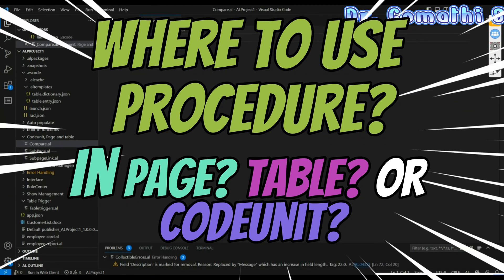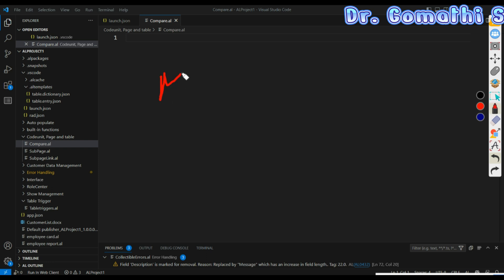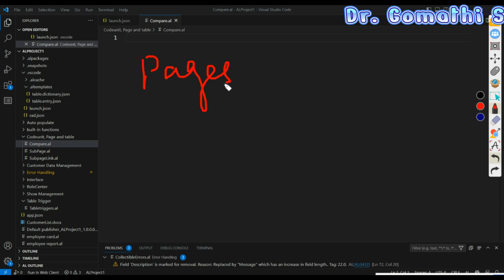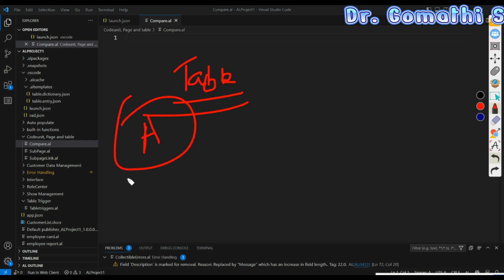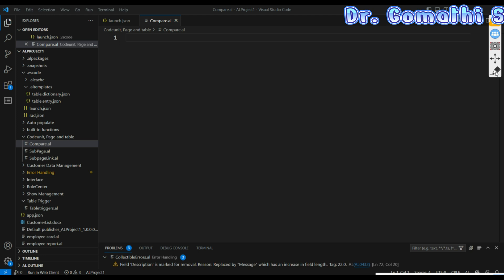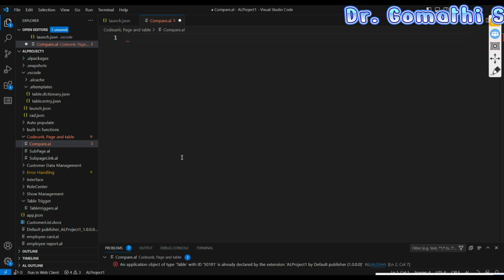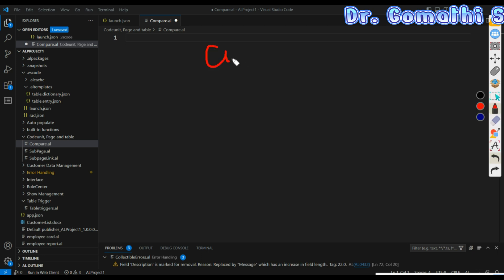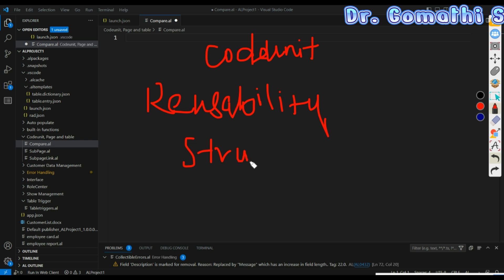Demystifying Procedures: Page vs. Table vs. Codeunit - Where Should You Use Them? Business Central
In this video, we're going to demystify procedures. We'll compare Page, Table, and Codeunit - three different types of objects and we will understand where and when to use procedures that you'll commonly use in business central.

Demystifying procedures

Now that you know the differences, it's time to decide which one is right for you! Page, Table, or Codeunit - where should you use them in your business central projects? This video will help you decide!

1. HUION HS64 Graphics Drawing Tablet

Happy learning